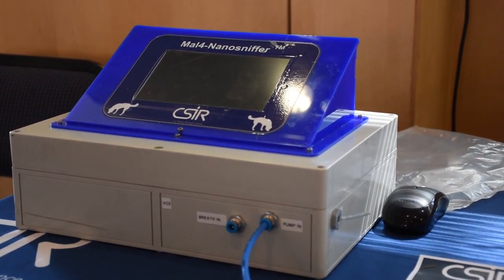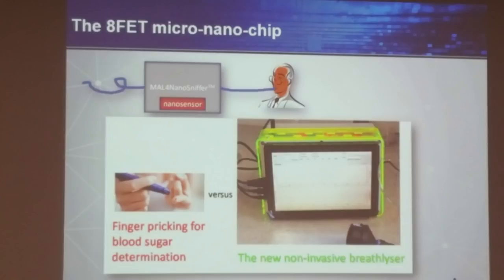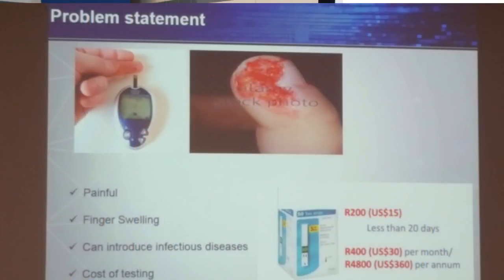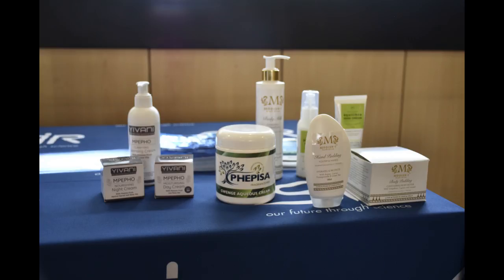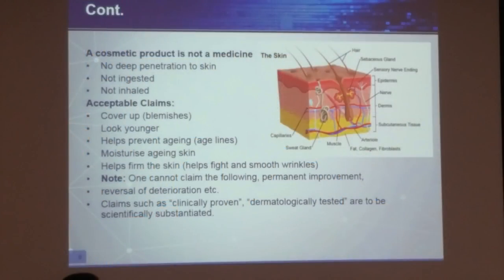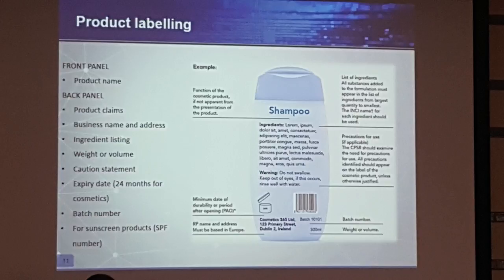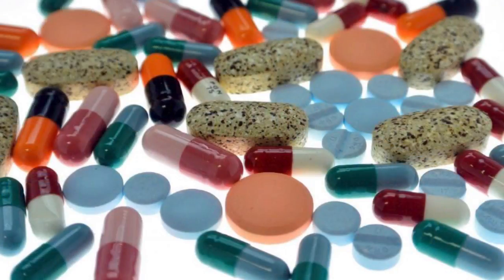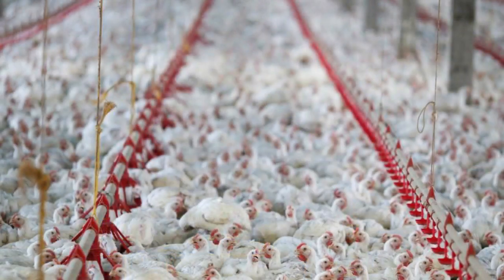New tech developed to check sugar levels in diabetic patients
The Council for Scientific and Industrial Research (CSIR) has developed breath analyser technology to monitor sugar levels in diabetes patients. In South Africa, 3.85 million people between the ages of 21 to 79 have diabetes.